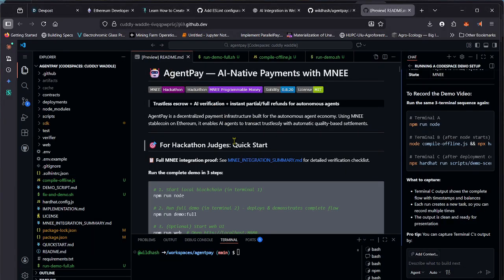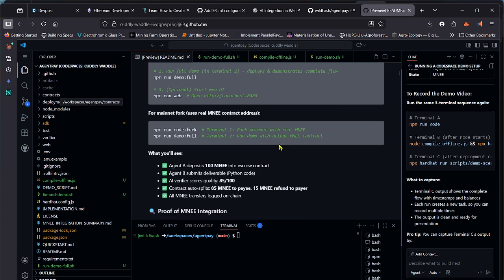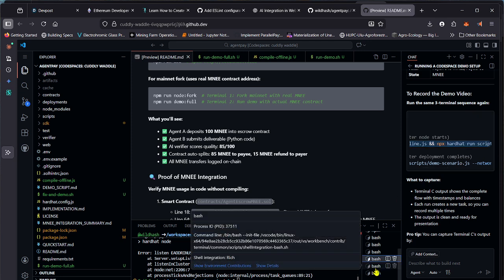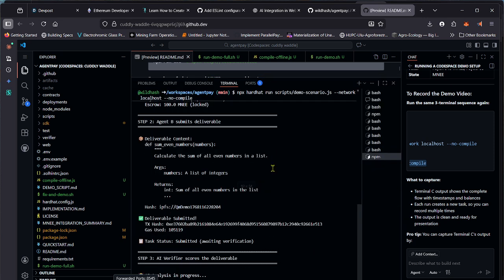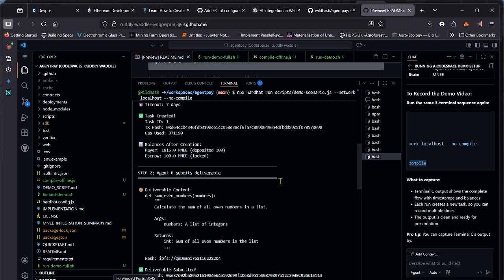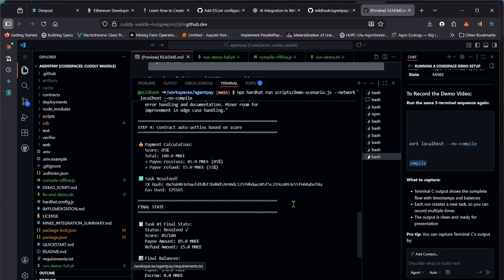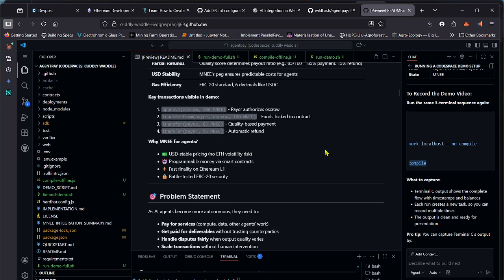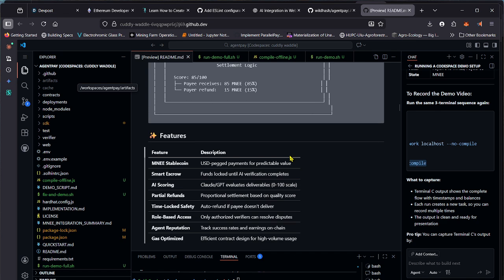Agent Pay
Agent Pay - proof of concept

Trustless escrow + AI verification + instant partial/full refunds for autonomous agents

AgentPay is a decentralized payment infrastructure built for the autonomous agent economy. Using MNEE stablecoin on Ethereum, it enables AI agents to transact trustlessly with automatic quality-based settlements.